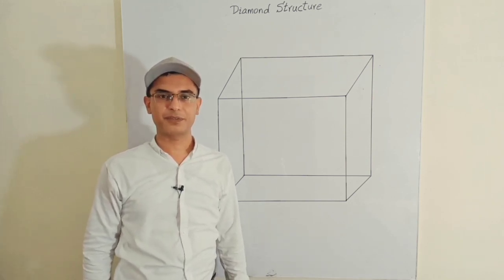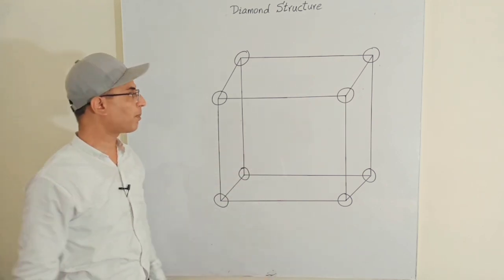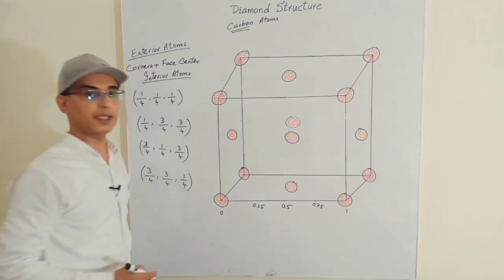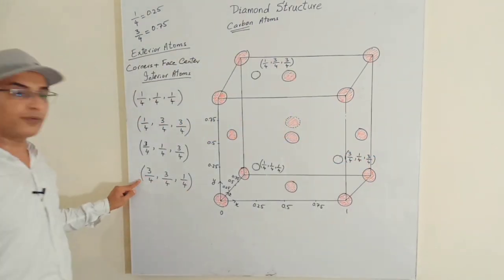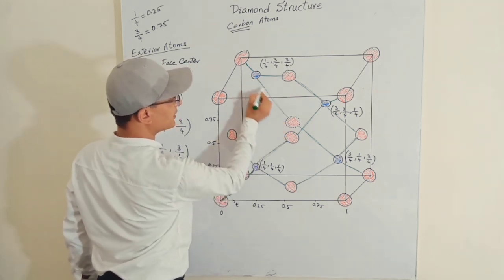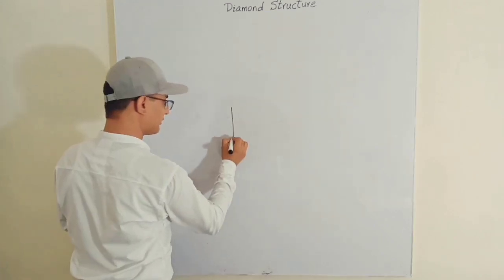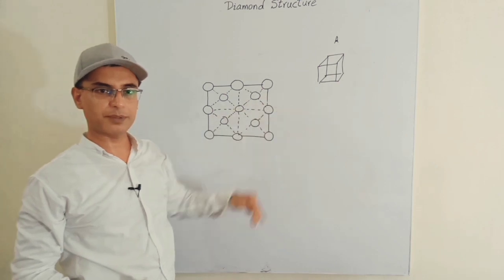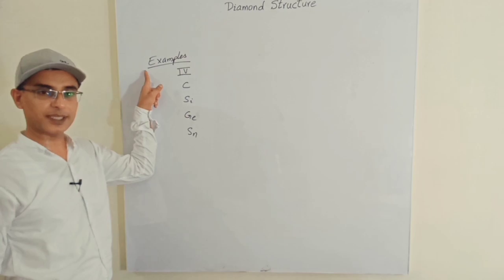Diamond Crystal Structure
The diamond crystal structure has been briefly explained to give its form of construction and animation of MS PowerPoint has been given at its end for quick review. The location of exterior and interior atoms in the crystal is demonstrated in two and three dimensions. Some other valuable properties concerning the structure other than the chemical and physical have also been described to give a better understanding.

I recommend all of you to go for the book named "Introduction to Solid State Physics" by Charles Kittel for further study.

Let's take this relationship a bit further and be friends on social media